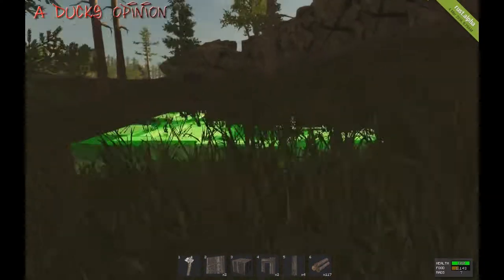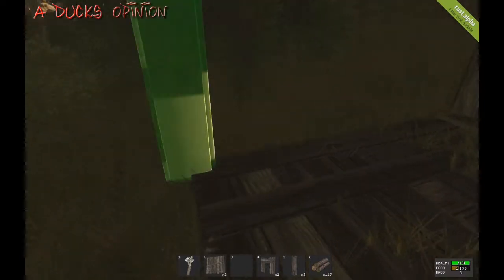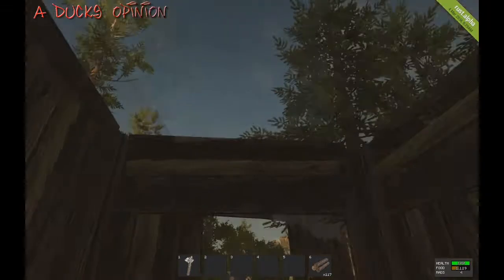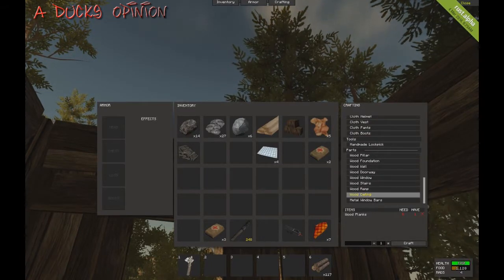Rust: How To Build A House (Tips & Tricks For Starting Off)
Im in a band! you can listen to all my music for free at the band camp link: